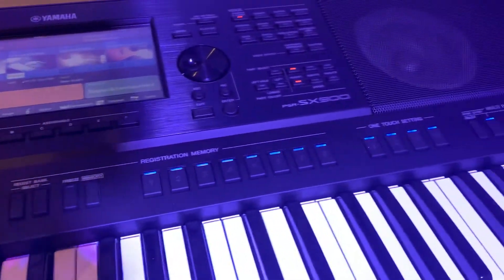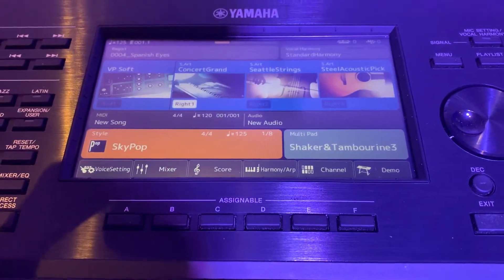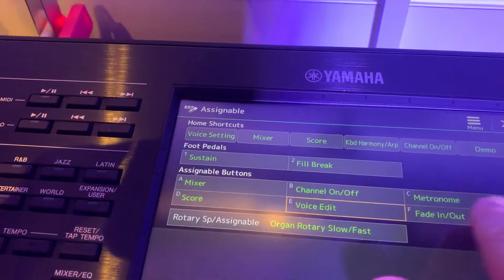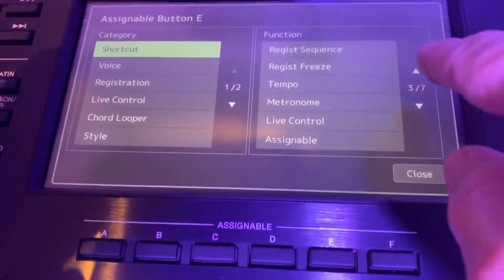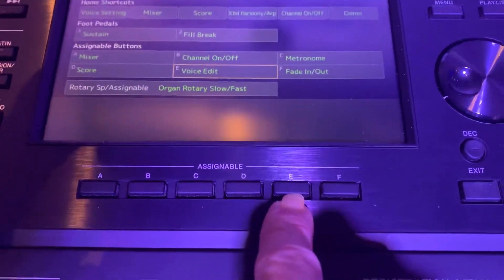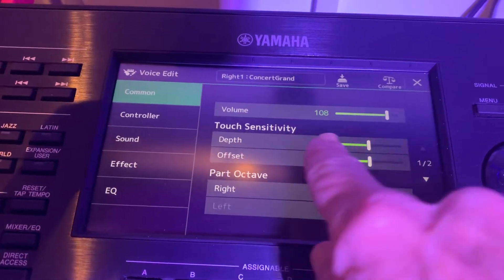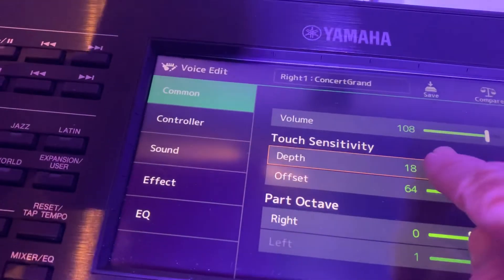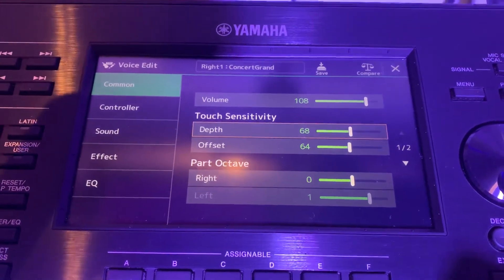How to change Touch and Save on Assignable buttons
For the SX900 & SX700. You can Save the link to your Assignable buttons. Here on burton E I have assigned Voice Edit, where Touch Sensitivity is.
Here you can adjust it to what you prefer and after if you want to Save it to a Voice (in your User Drive) you can just press the Save button at the top. Which will save the new setting.